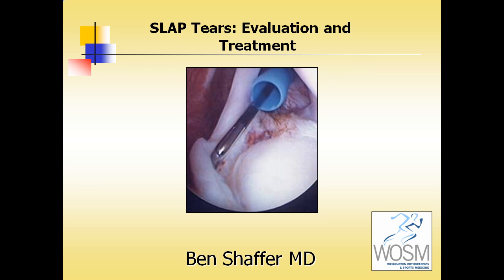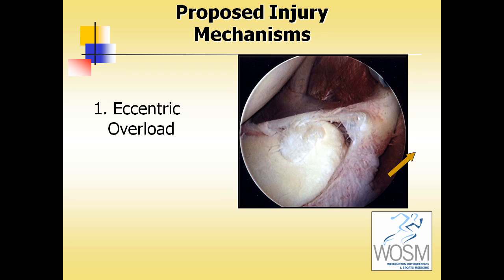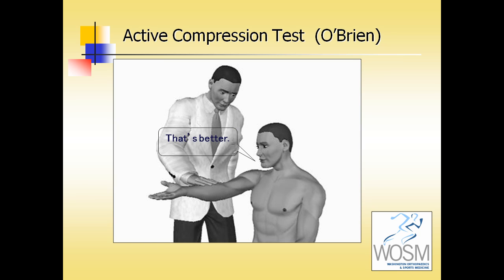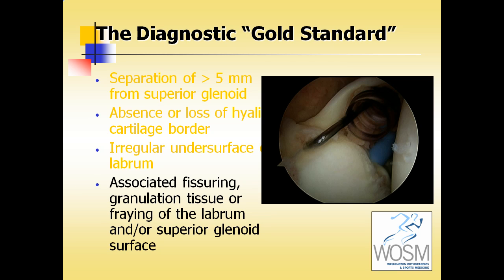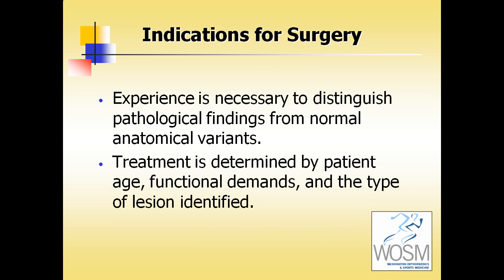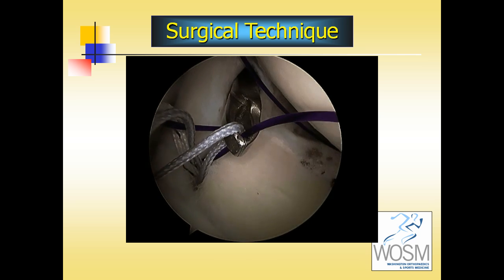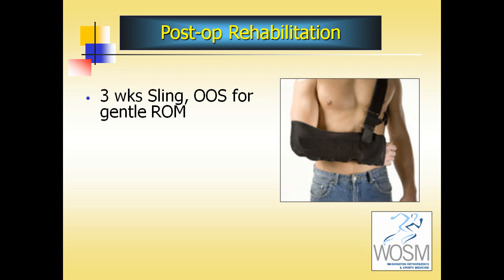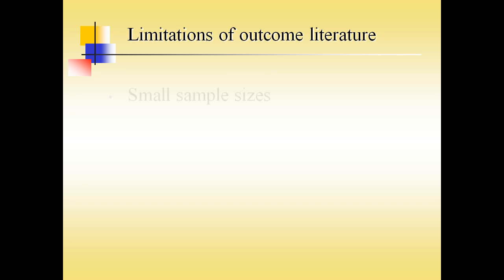SLAP Tears by Dr. Ben Shaffer, WOSM